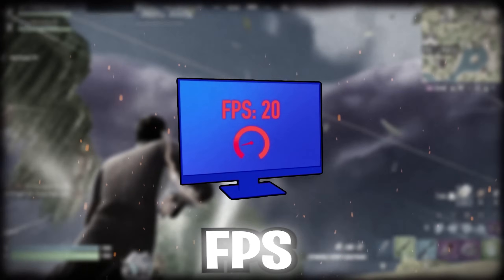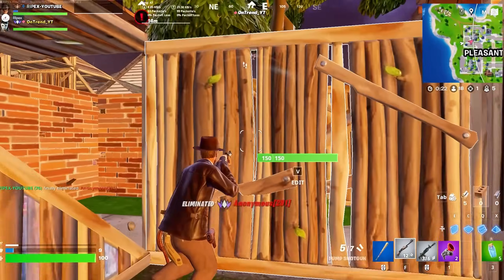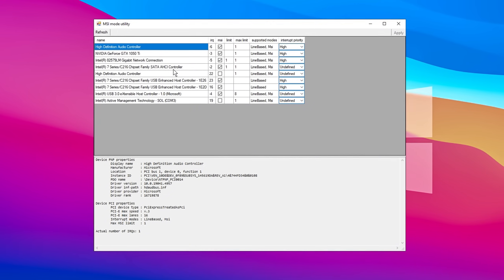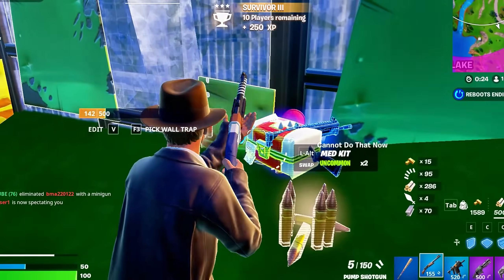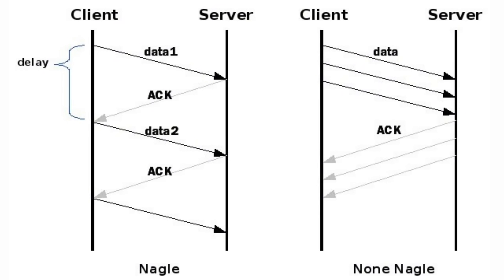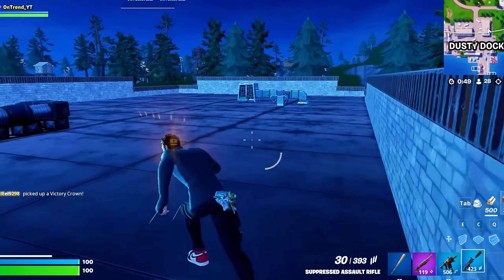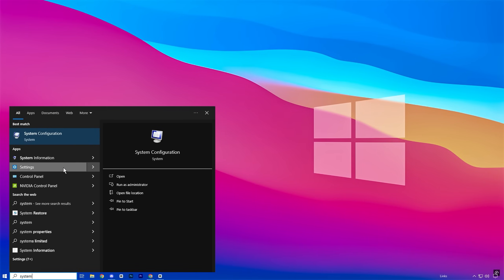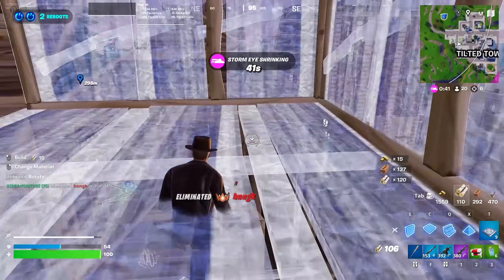I Optimized Windows and My PC Runs 10X Faster! - Ultimate Windows Optimization Guide!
Get the ultimate guide for optimizing your Windows PC in 2025! Say goodbye to slow performance and hello to a faster, more efficient computer with these easy tips and tricks.

Title: I Optimized Windows and My PC Runs 10X Faster! - Ultimate Windows Optimization Guide!

✅ Boost Pack LInk 2 (direct)

Video Chapters:
0:00 - Intro
0:20 - Windows Registry Settings
1:52 - Windows Optimizations
5:04 - Windows Optimization Pack
5:16 - MSI Utility
6:07 - Ultimate Windows Tweaker
7:53 - MemReduct
8:27 - FilterkeySetter (reduce input delay)
8:51 - Park Control (CPU Optimization)
11:13 - Lower Ping with GearupBooster
12:35 - Device Manager
13:29 - Disable Windows Effect
14:29 - Core Isolation
15:10 - Windows Settings